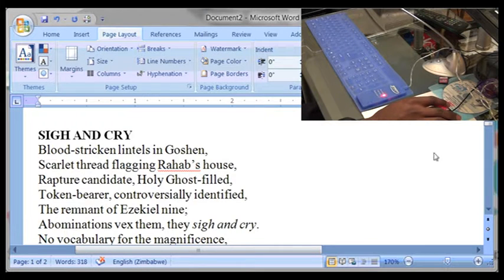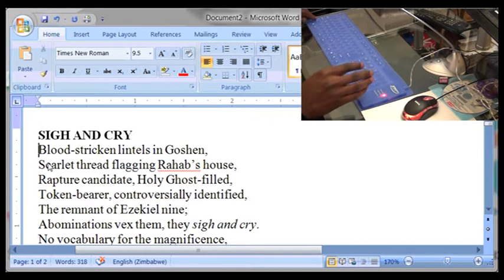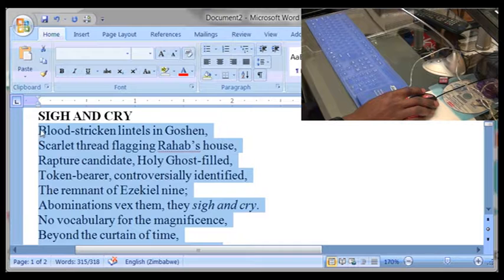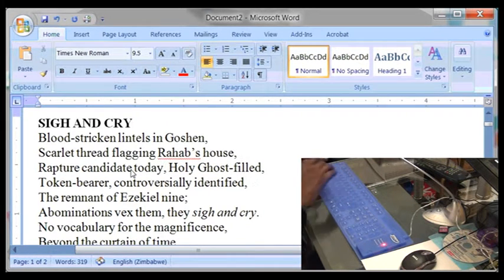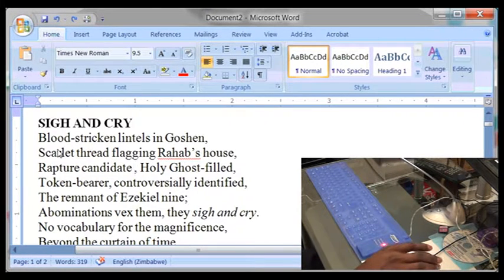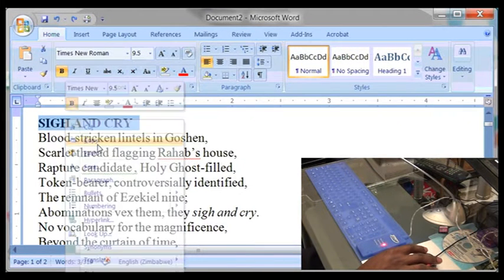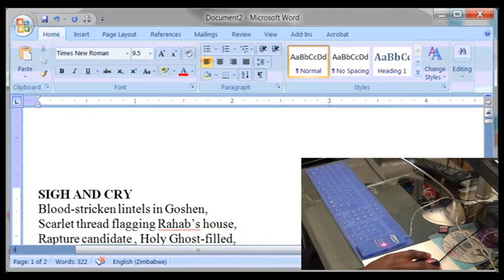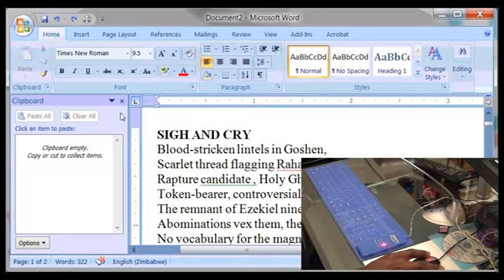Editing text in Microsoft Word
Word Processing skills- Microsoft Word tutorial